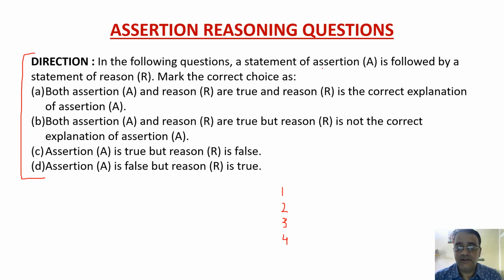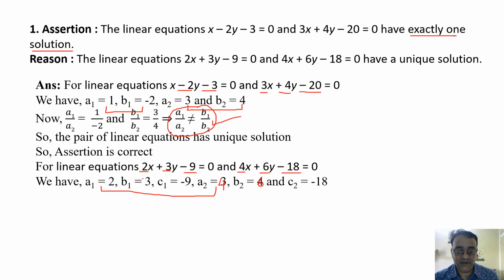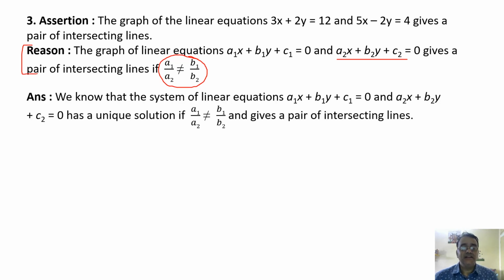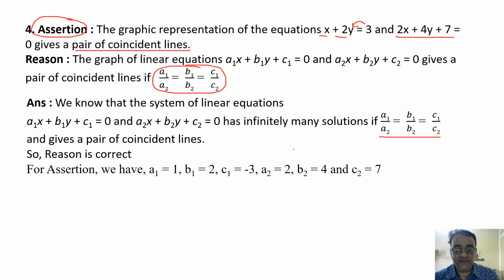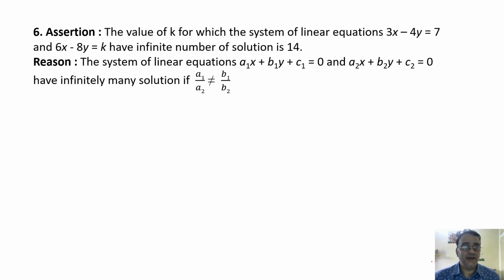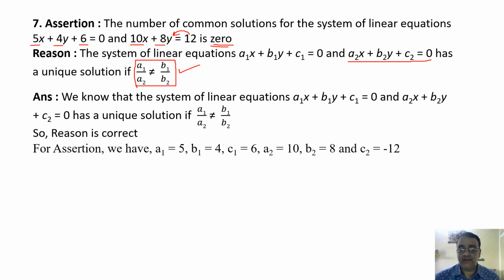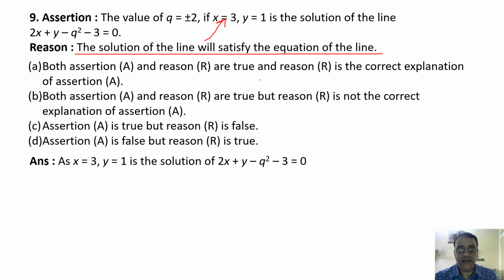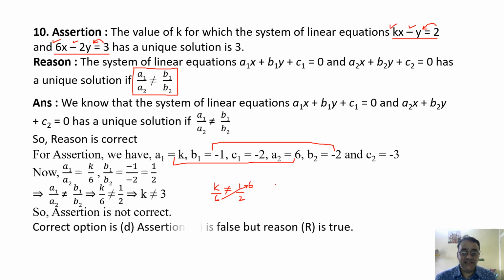CBSE(NCERT) Maths Class X Chapter 03 Pair of Linear Equations in two variables Assertion & Reasoning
CBSE(NCERT) Maths Class X Chapter 03 Pair of Linear Equations in two variables Assertion & Reasoning based Questions.

CLASS X
Maths Class X Question Bank for Term-I